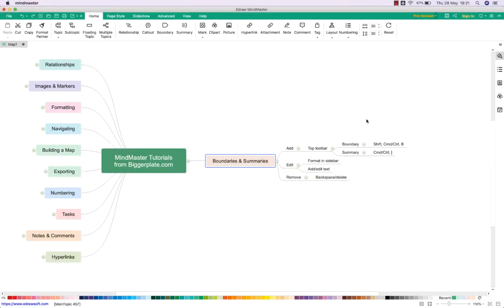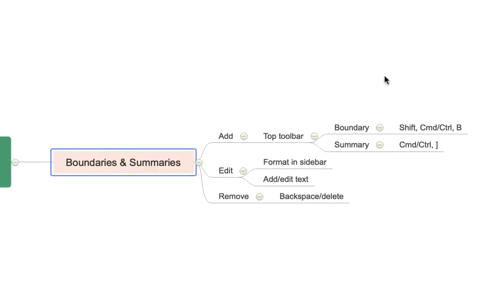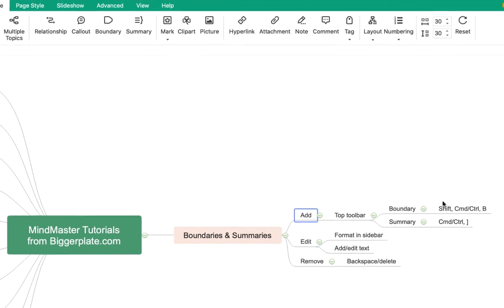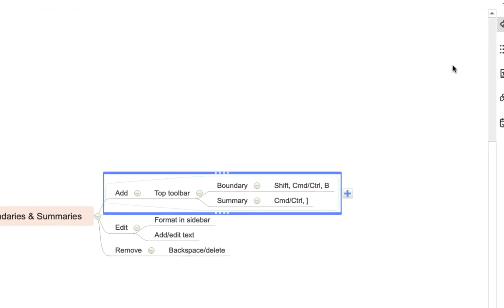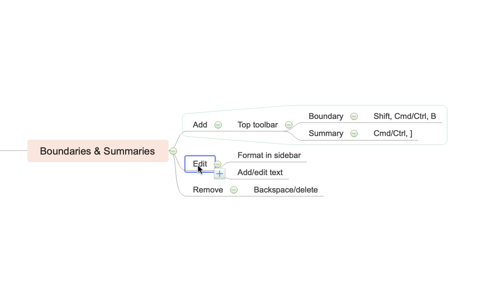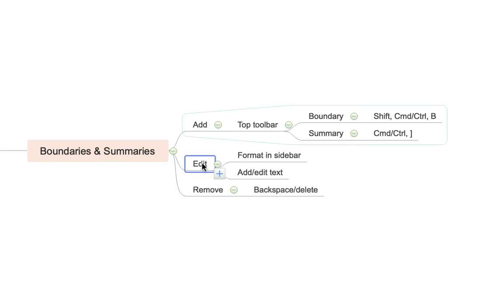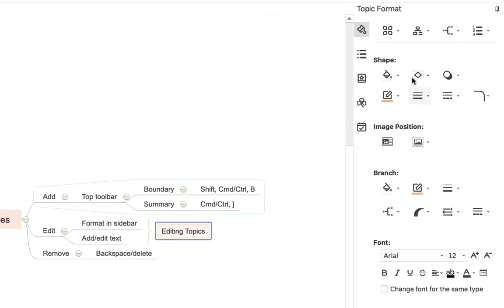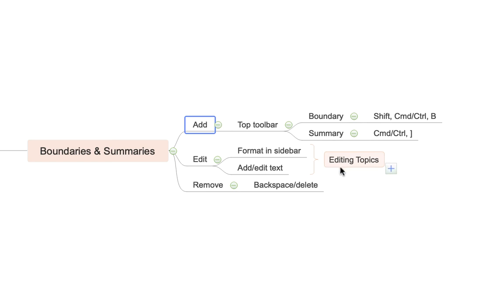EdrawMind Tutorial - Boundaries & Summaries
In this brief EdrawMind tutorial we show you how to add, edit and remove boundaries and summaries in your EdrawMind mind maps. For more EdrawMind templates, tutorials and training

Find this free video helpful? Why not buy us a coffee!